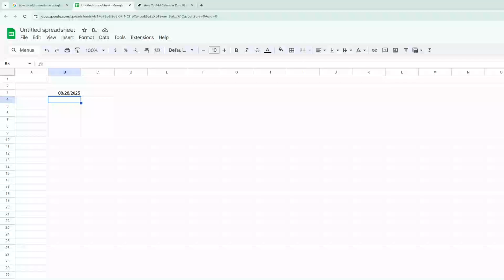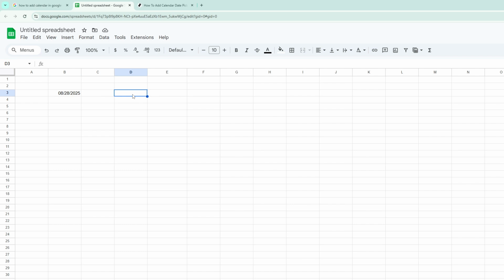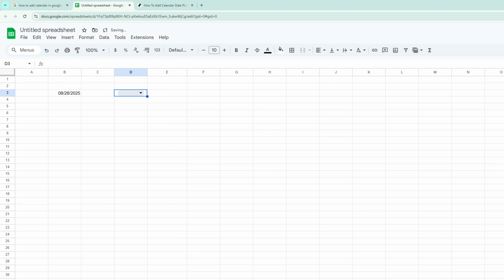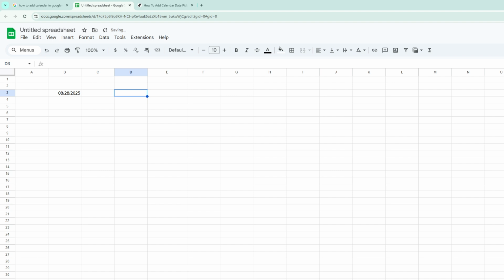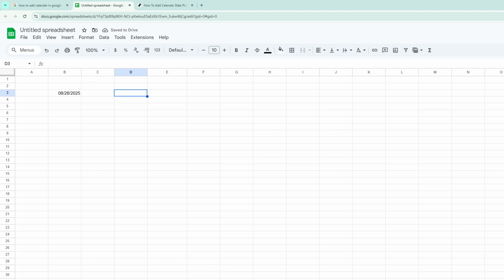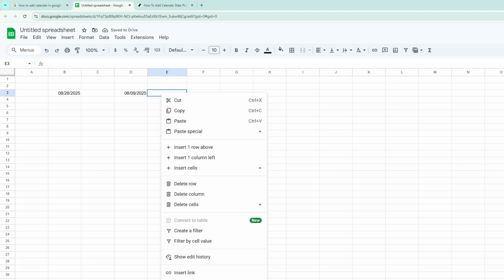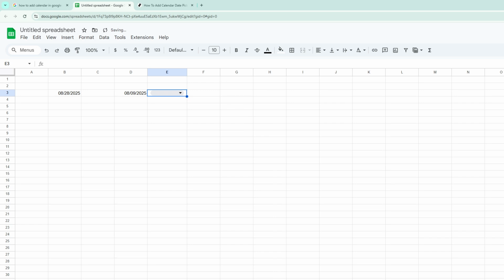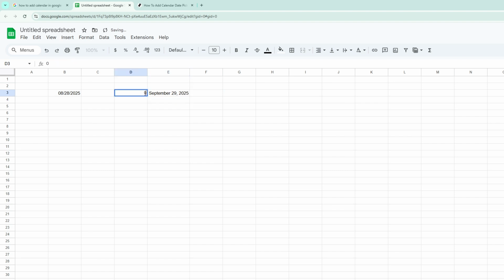How To Add Calendar Date Picker In Google Sheets [2025 Guide]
In today's video we cover: google sheets tutorial, calendar date picker, date picker in sheets, sheets date picker, google sheets tips, add date picker, date picker tutorial, sheets functions, spreadsheet tools, google sheets guide, date selection sheets, how to google sheets, calendar in sheets, excel date picker, productivity tools, google sheets features, online spreadsheet tips, data entry sheets, sheets for beginners